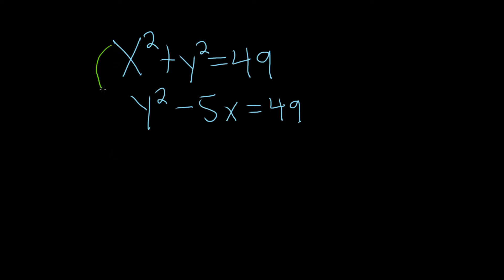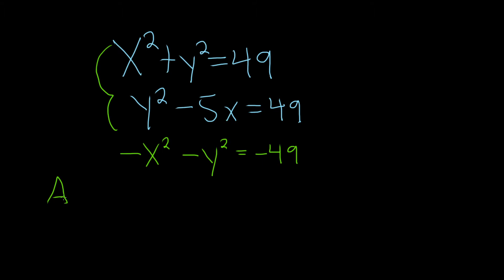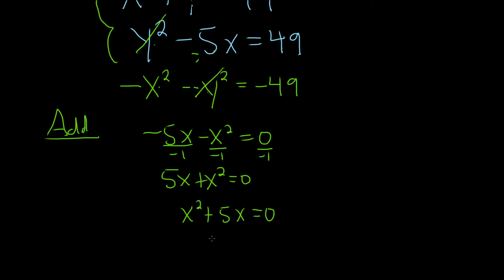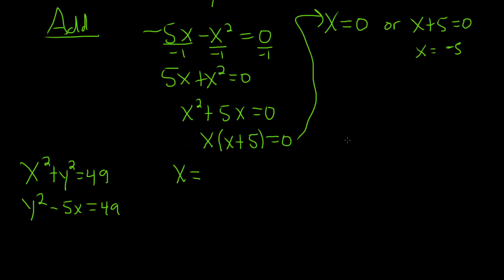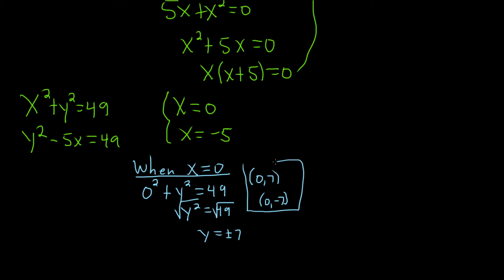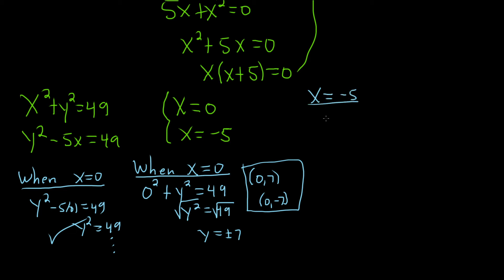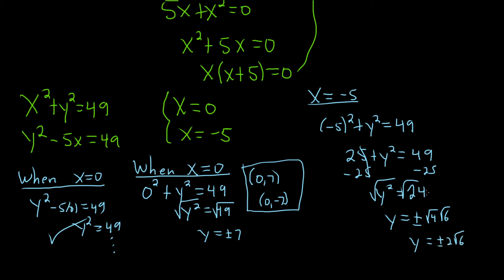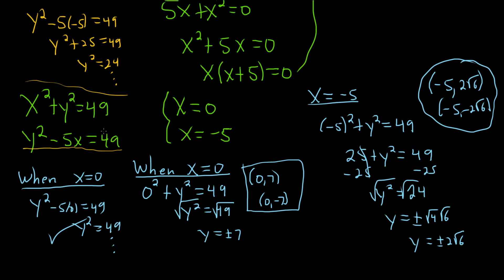#55. How to Solve a Nonlinear System an Example with Four Solutions